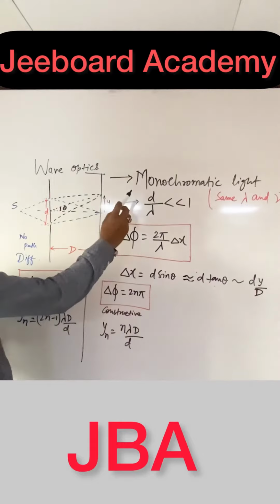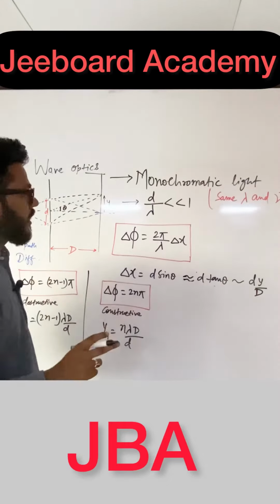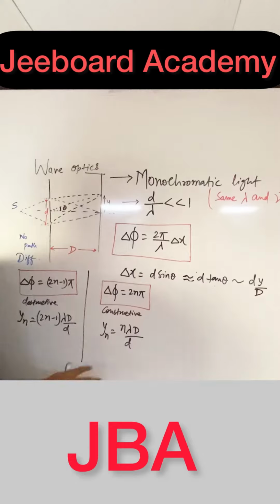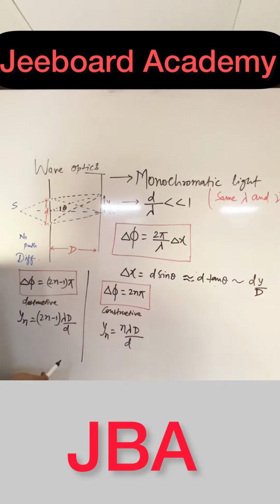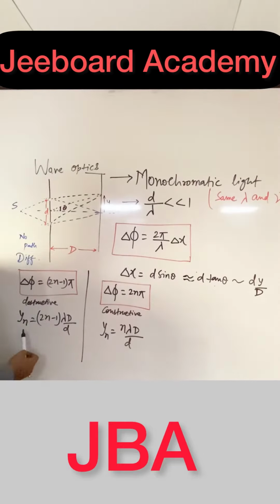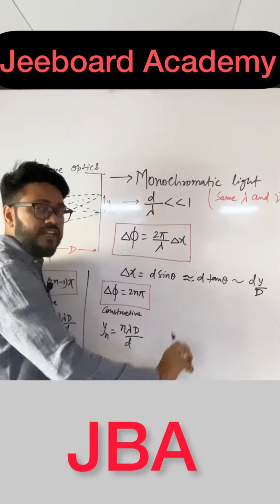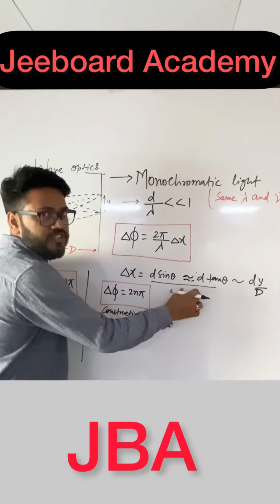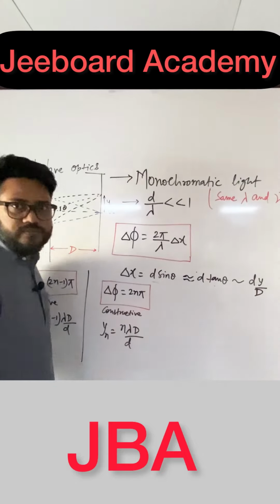waveoptics JeeMain jeeboardacademy